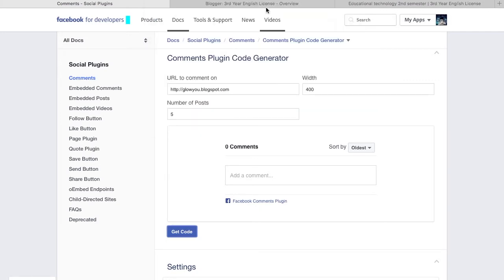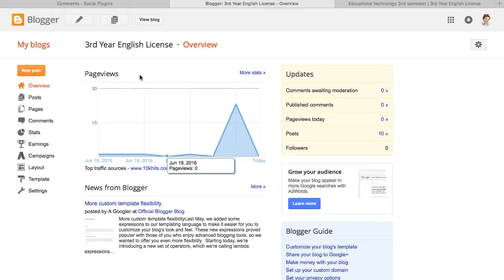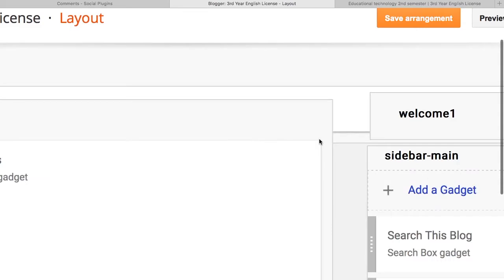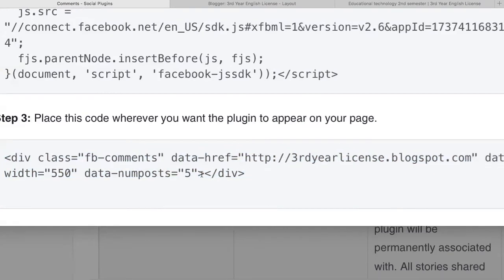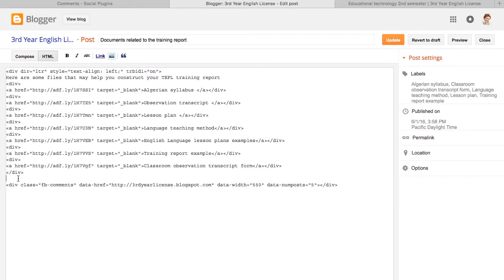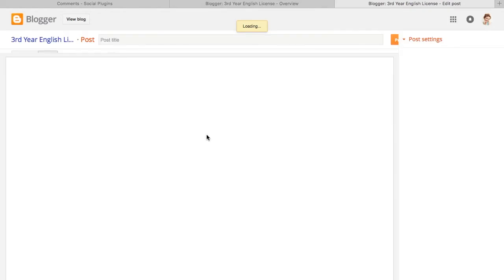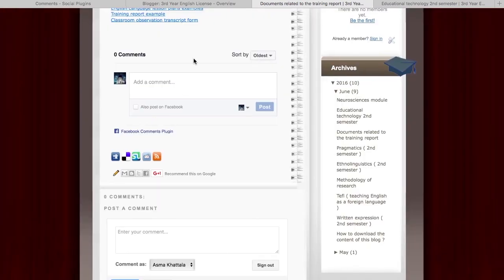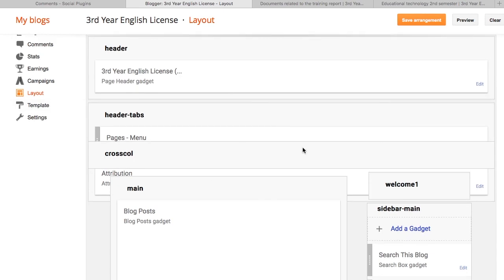How to add Facebook comment box to your blogger blog 2016 ( in 2 easy steps )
So now you can receive many comments to your blog posts directly from Facebook ! if you like this video ,please support me by a thumbsup and subscribe to my channel for more demonstrations.